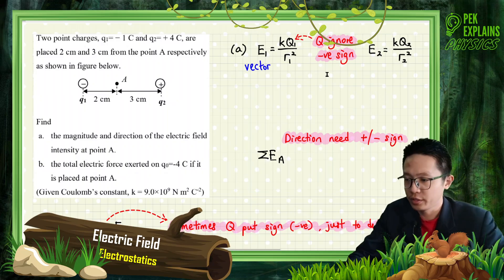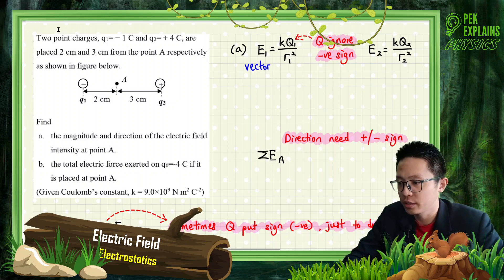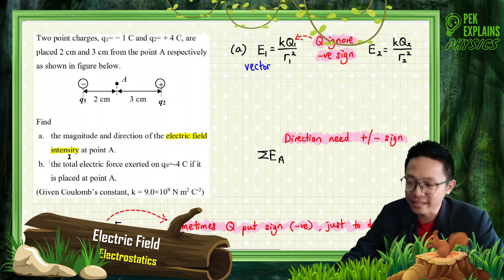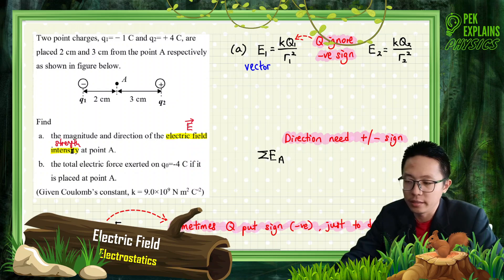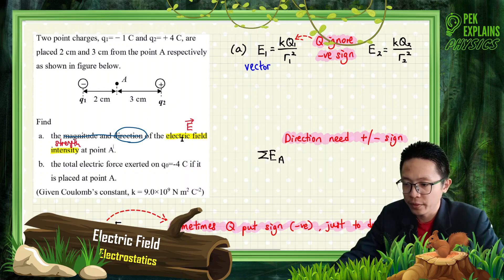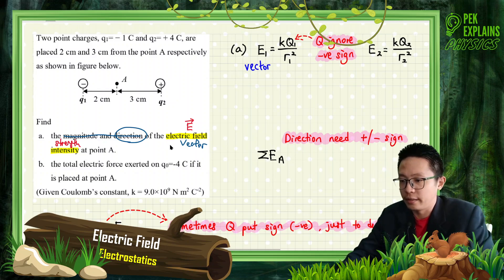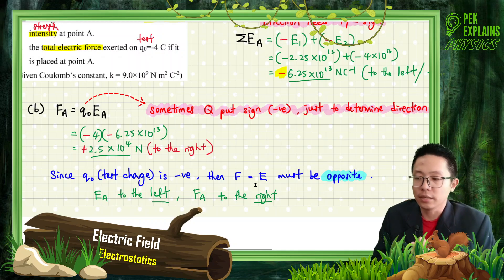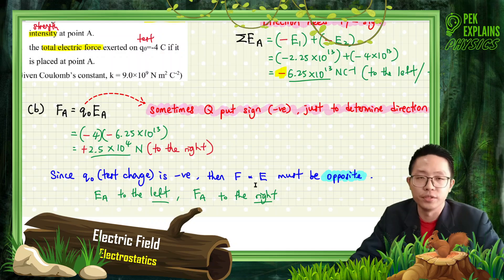Matriculation Physics: Electric Field (Q1)